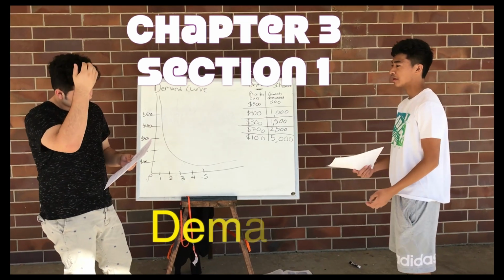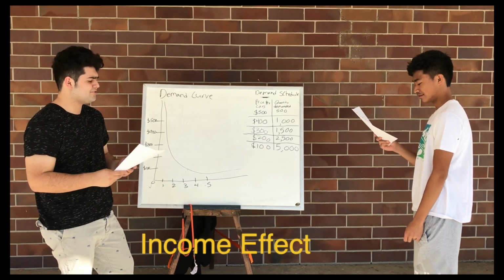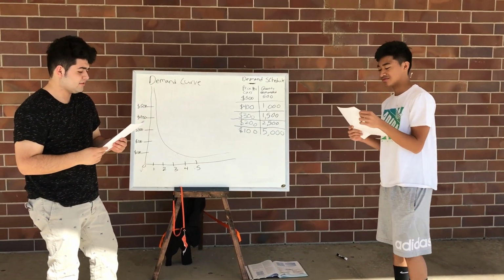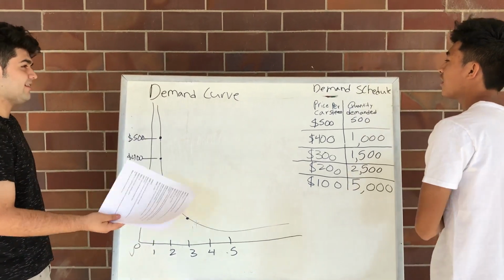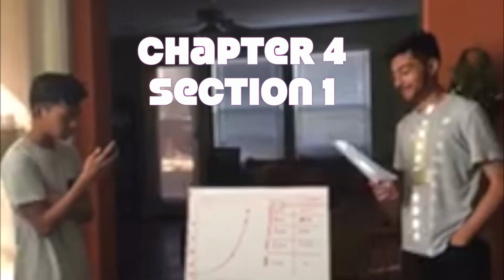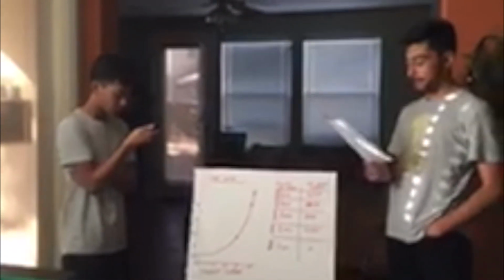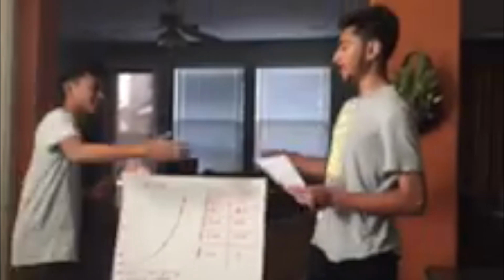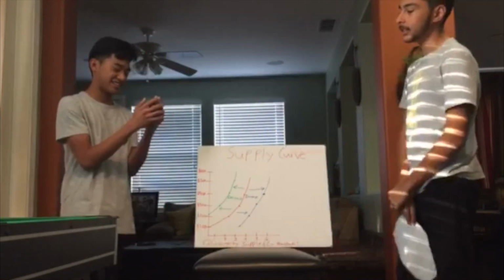econ chapter 3 and 4 video